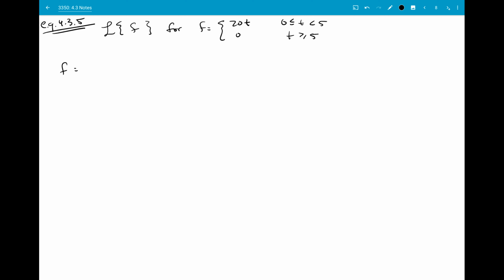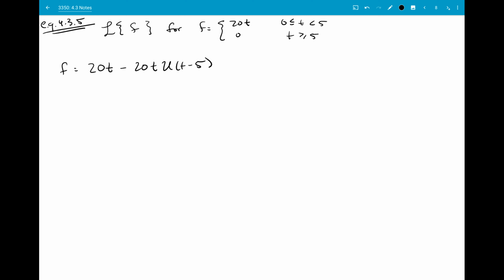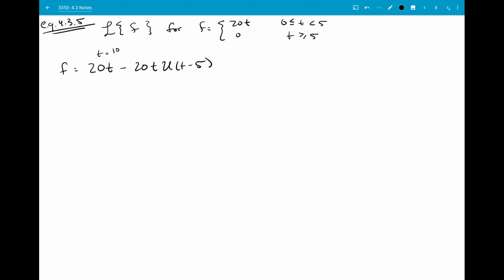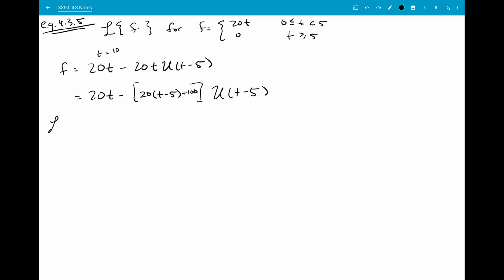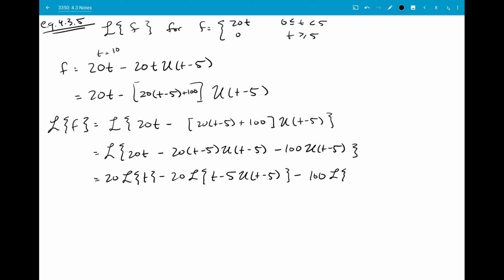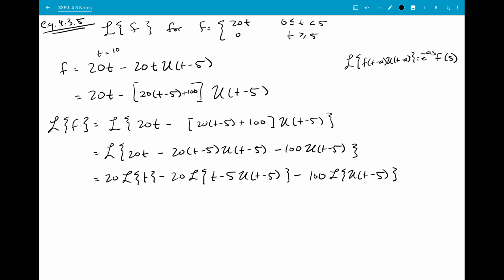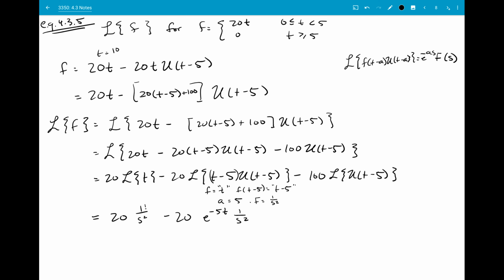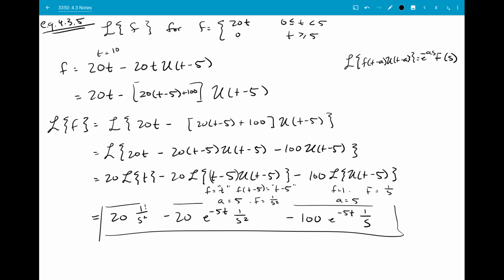4.3: Translation properties 5 - Laplace of piecewise